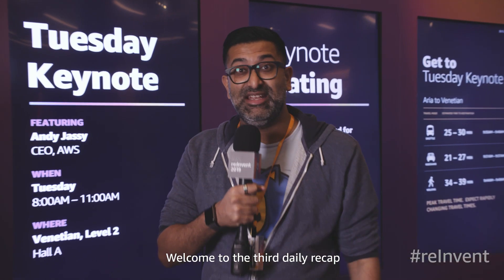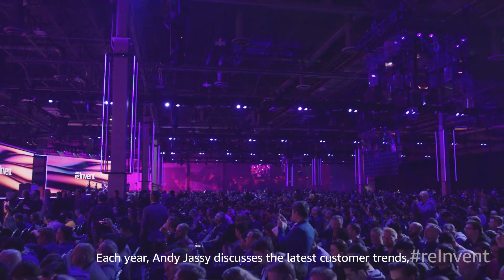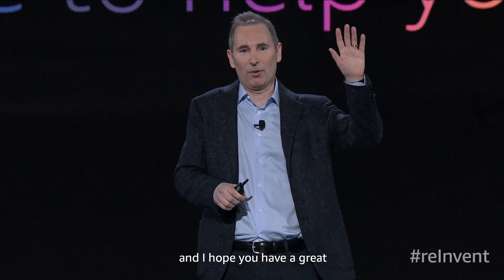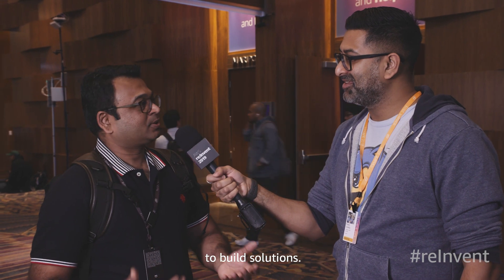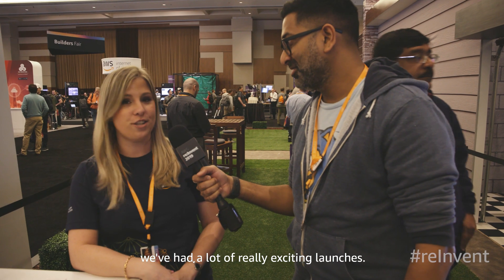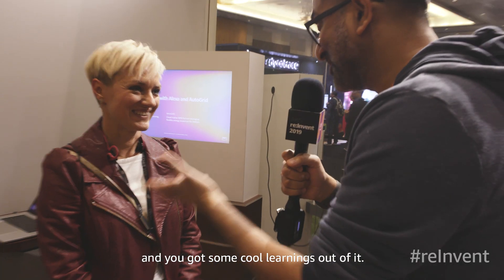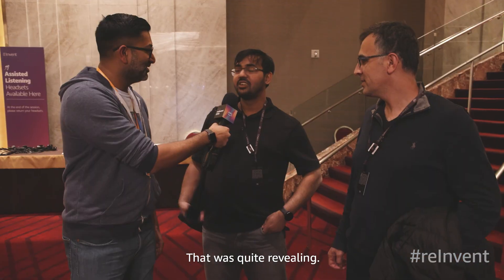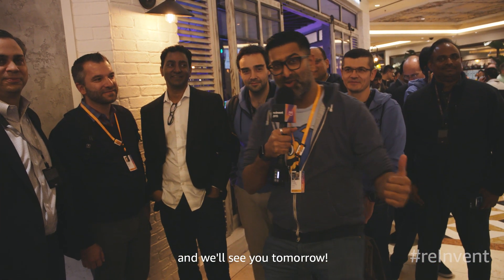AWS re:Invent 2019 - Daily Recap Episode 3 - Tuesday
Join AWS Senior Solutions Architect, Rudy Chetty at AWS re:Invent in Las Vegas to explore the quirky side of this cloud computing conference. In Episode 3, Rudy joins customers to watch Andy Jassy, CEO of AWS, deliver his keynote, sees the cool stuff in the Quad, and learns about vertical farming at the Machine Learning summit.